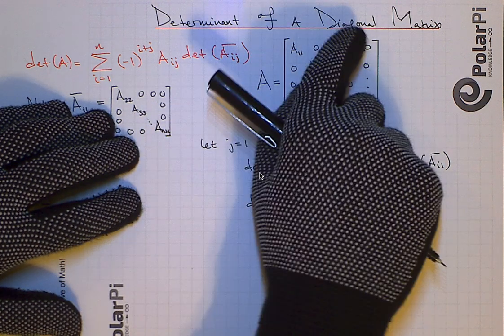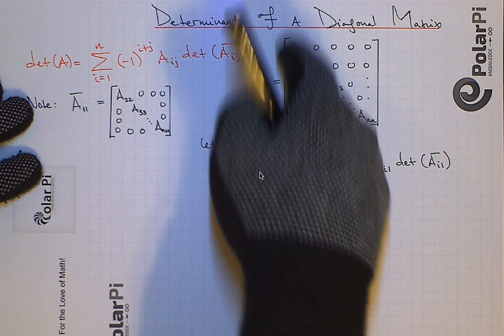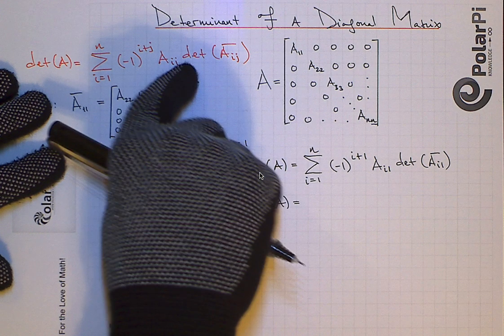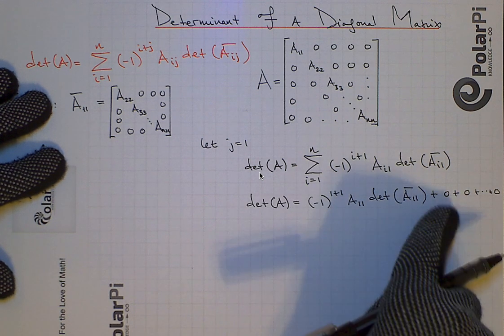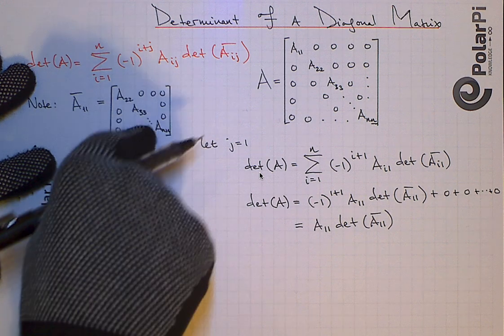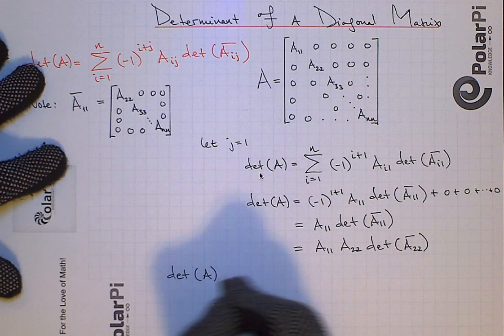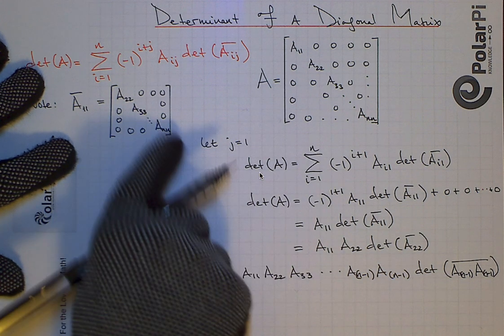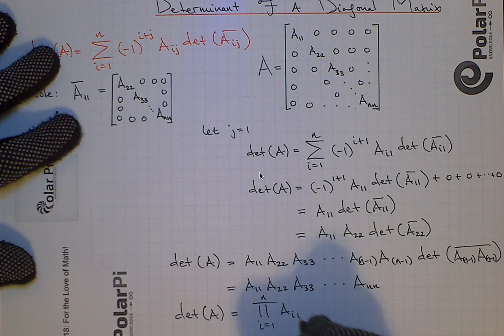[The Determinant] - (Determinant of a Diagonal Matrix Formula Proof)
1) He is incredibly narcissistic and promotes himself shamelessly.
2) He misleads and confuses.
3) He pushes people away from Jesus Christ God, the Holy Trinity, the one and only messiah.  White Jesus does all three of the above and more -- matching the ways of Satan.

In this video, I show you why the determinant of a diagonal matrix is simply the product of the diagonal entries.